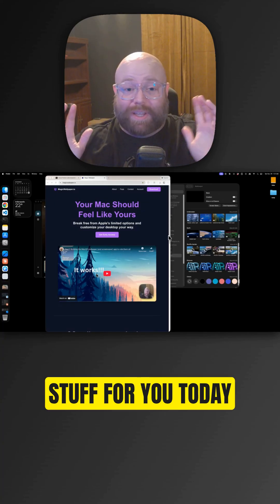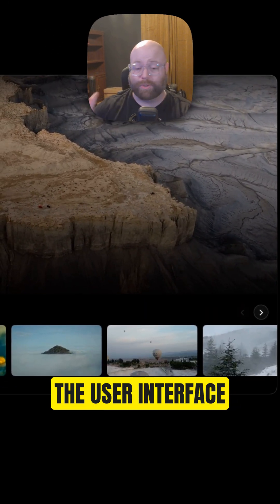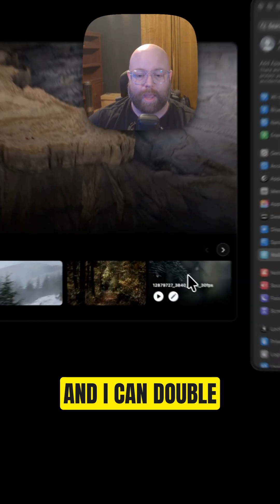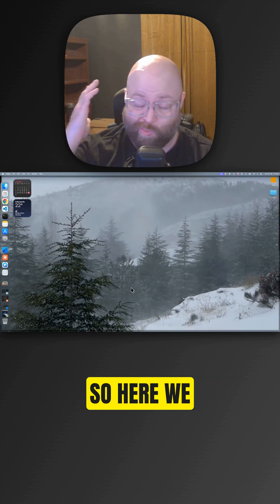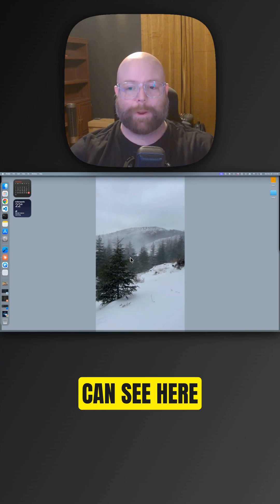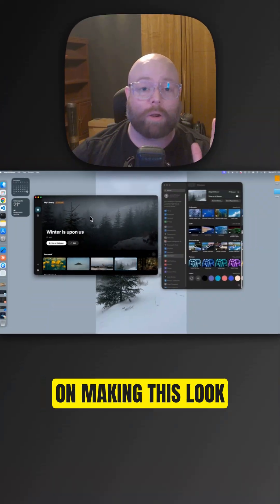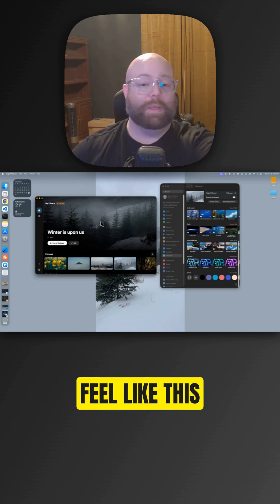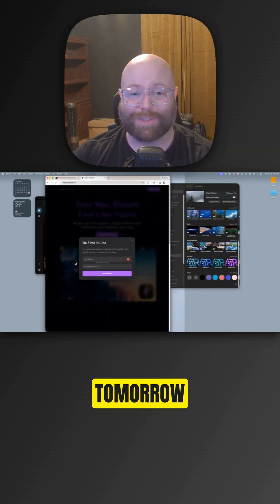Claude Opus rebuilt the UI in 24 hours with AI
Still not done, but I’m finally excited about how it looks on screen.